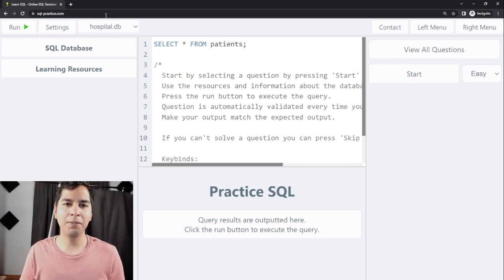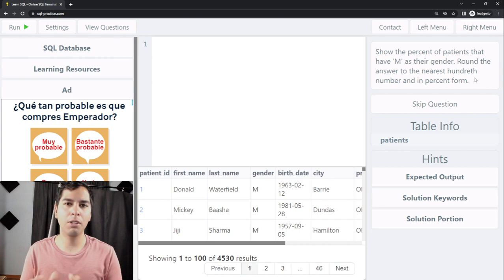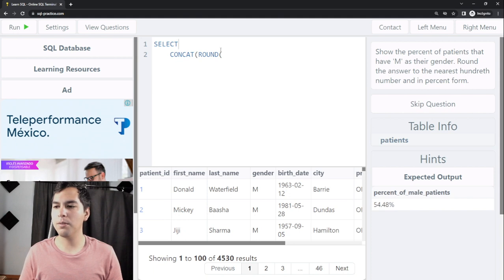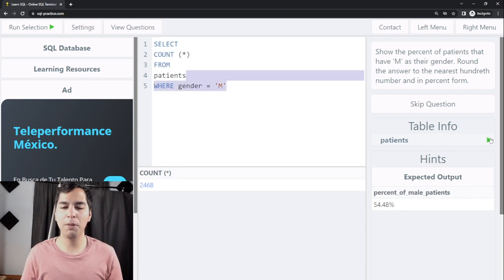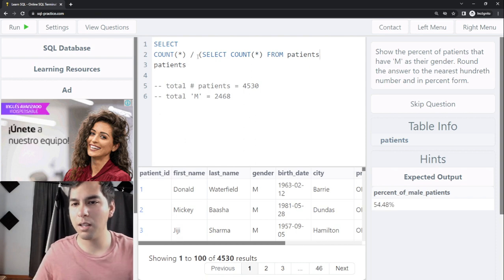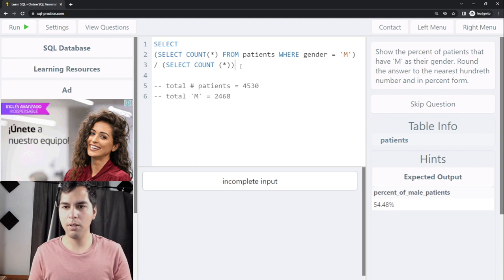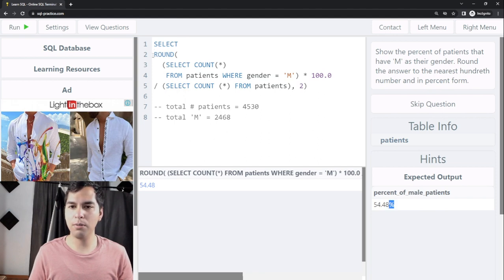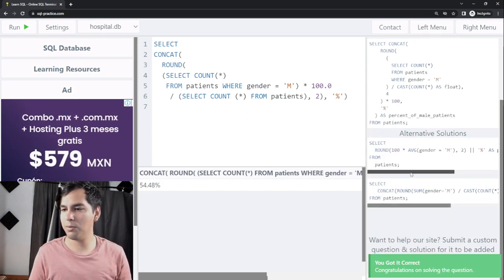Solving hard SQL problems #8